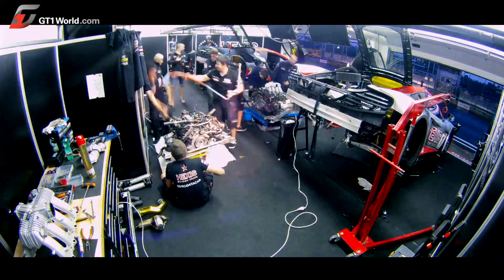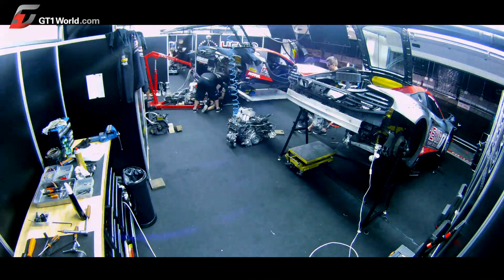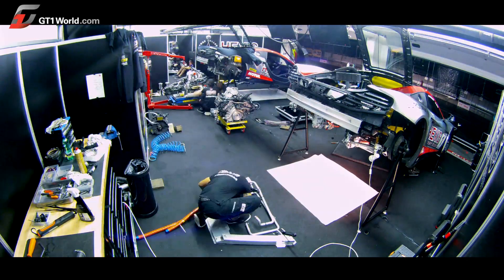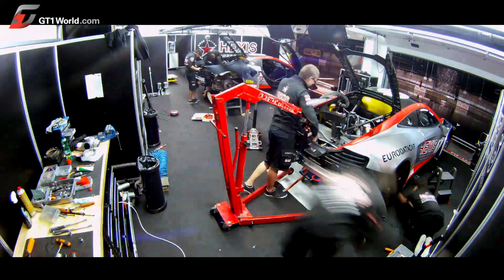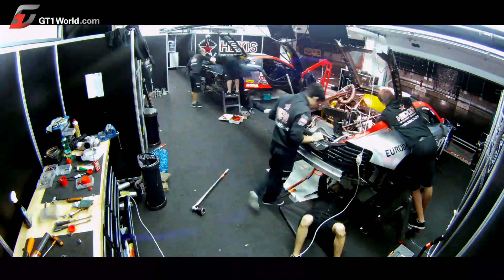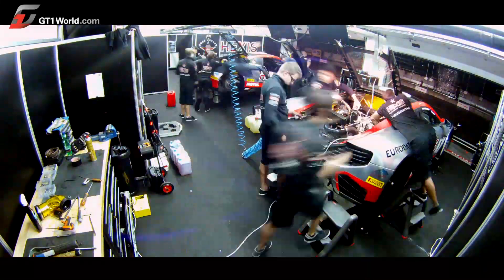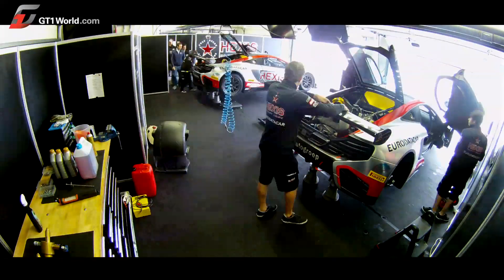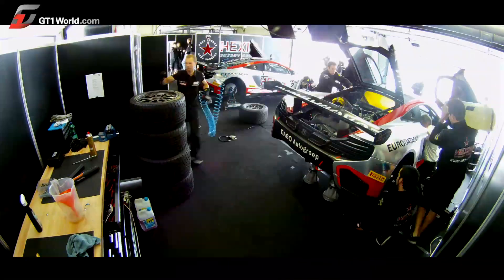GT1-LIFE The Amazing Hexis Engine Swap-Out. 'I Work All Night' By The Hexis Racing Team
The Hexis Racing Team Show Us How to Swap Out Their Maclaren Engine.

Superb video of the Hexis Team changing their engines at the Slovakia Ring.